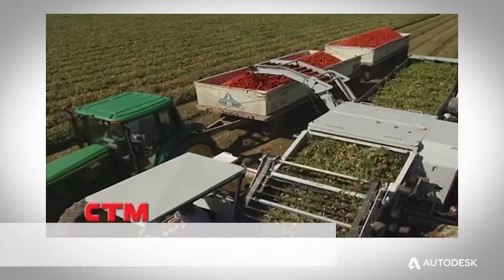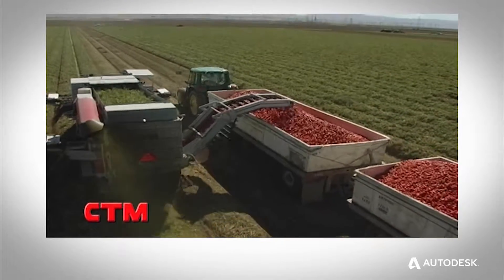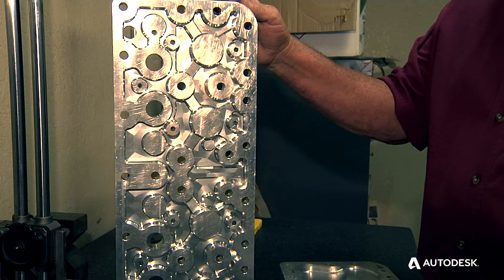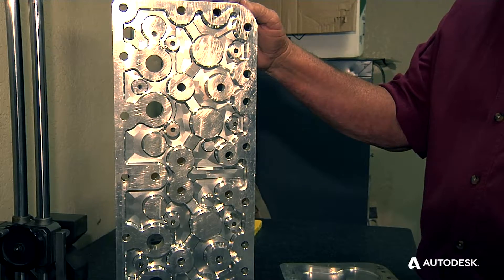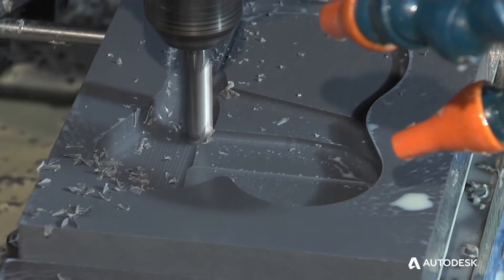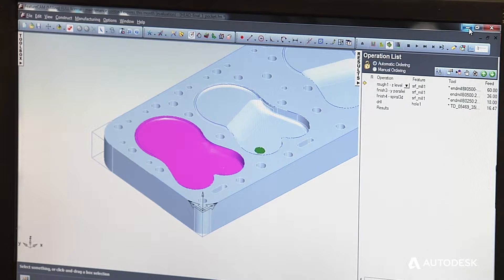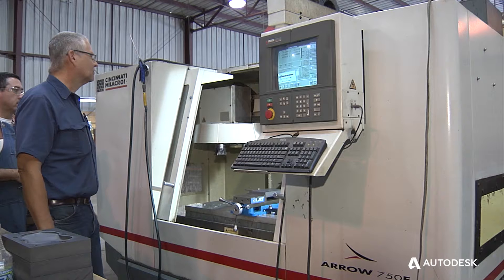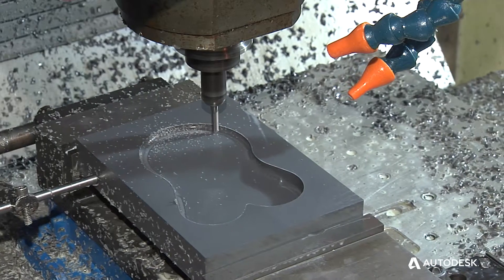D&D Manufacturing Uses Autodesk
California manufacturer uses FeatureCAM by Autodesk to make complex parts. Video by Ken Schreiner, ProBusiness Video, Salt Lake City, Utah.